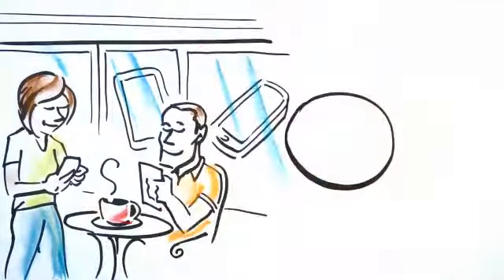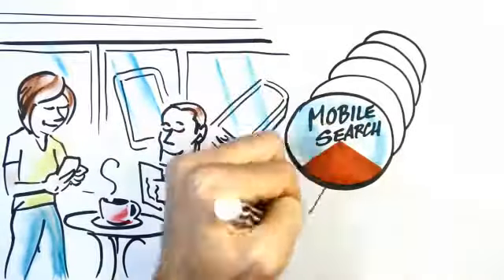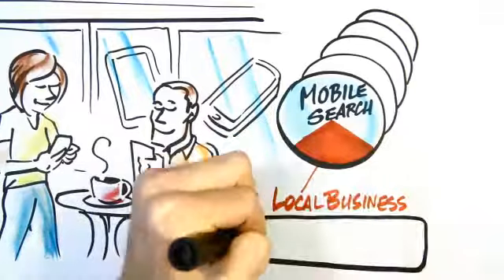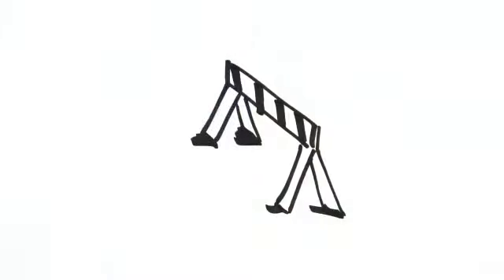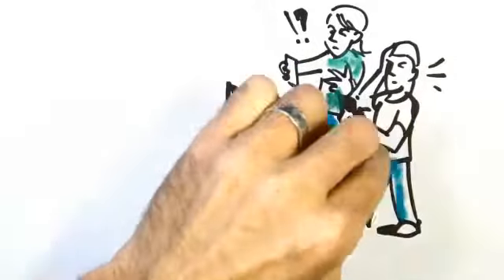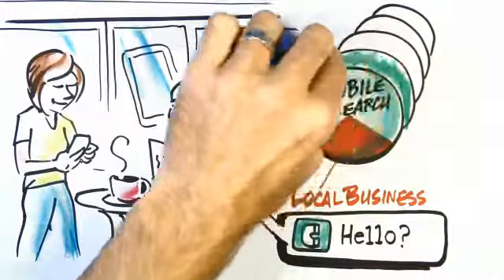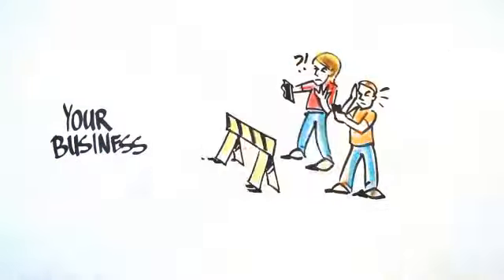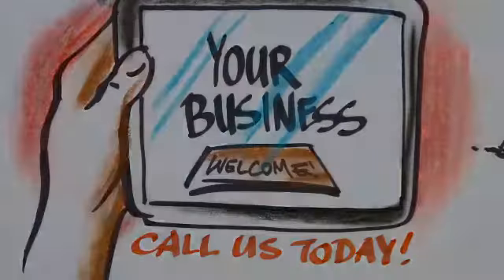divorce-etiquette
Some other complex assets may require special circumstances such as interest, shares or stock in a company. If the operations agreement does not permit the sale of these items without certain persons available, or other conditions to be met, they may not be divided until so many days or weeks have passed. This may lengthen the divorce process, or they may be valued at fair market prices and then the judge may move on to another matter. If a partner or shareholder is needed to assist with the sale, the shares or interest may be sold to these individuals in the business. Credit: HG